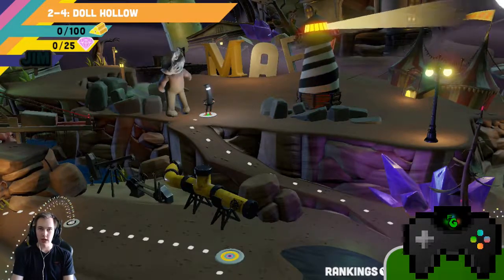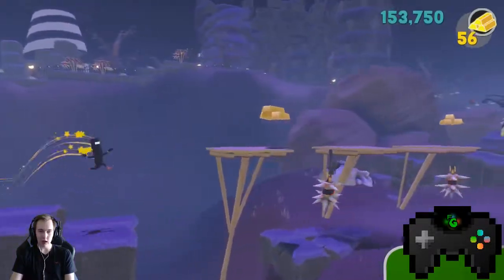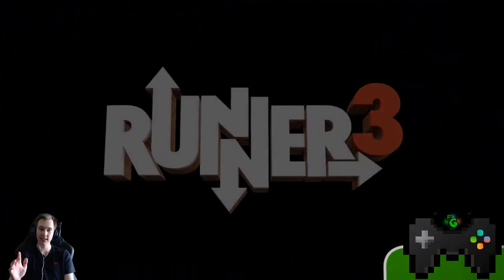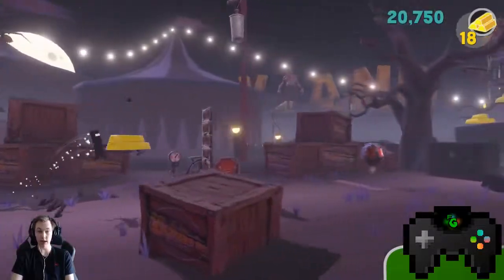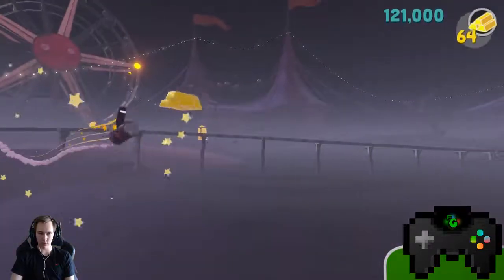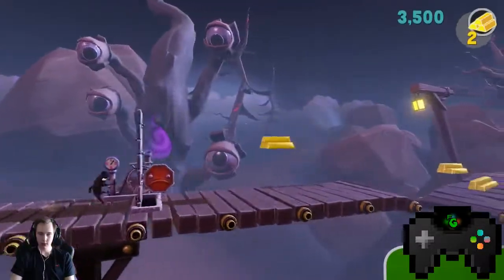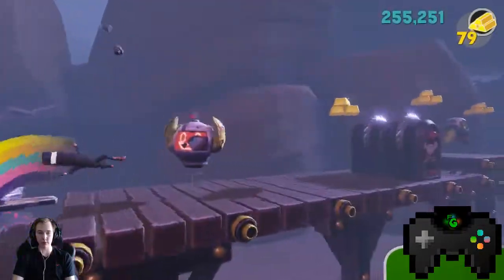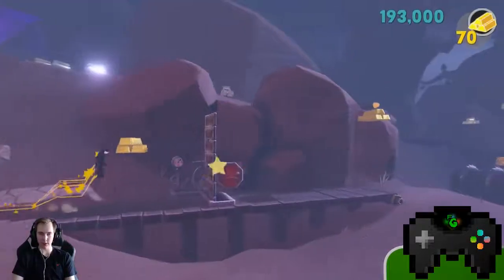#11 - Runner 3 Let's Play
Well... I've lost it. As we continue with the longest part in the Runner 3 let's play, I begin to lose my sanity to Spookyland's mid levels as I continue the gold run. Chronicle my descent to madness to the web world.